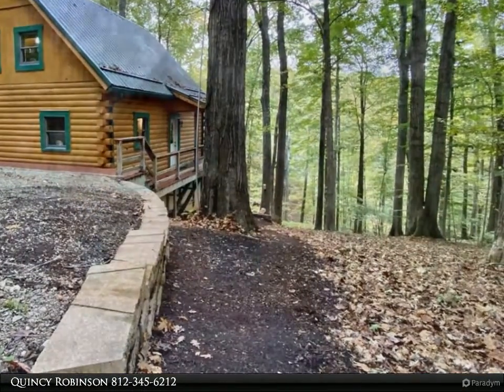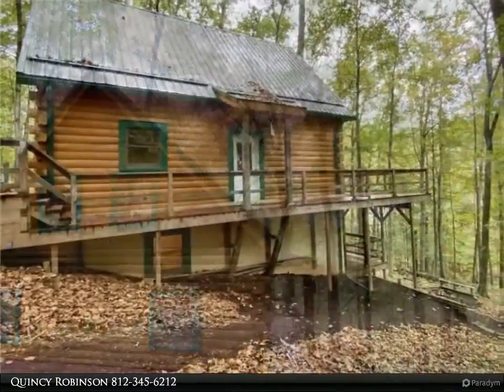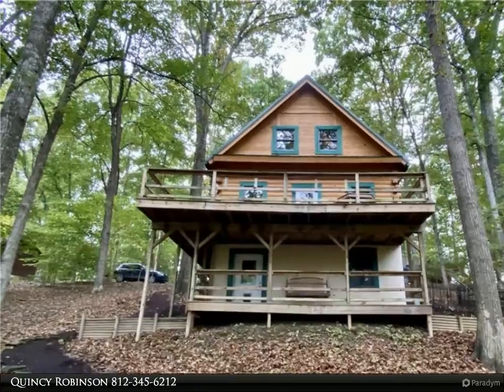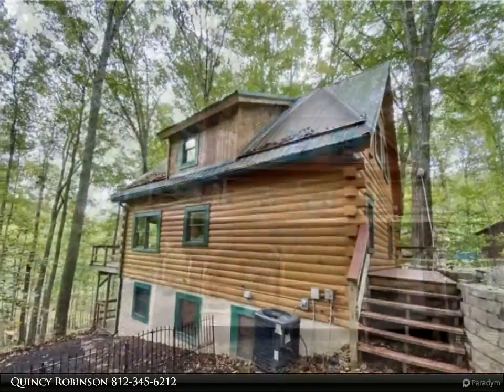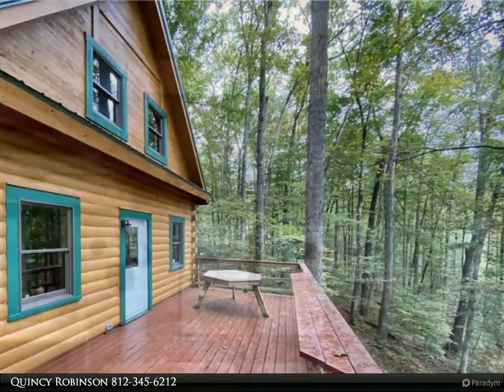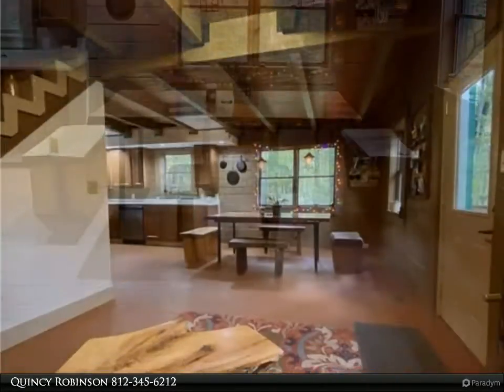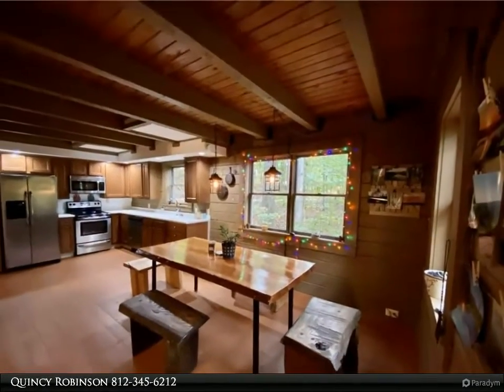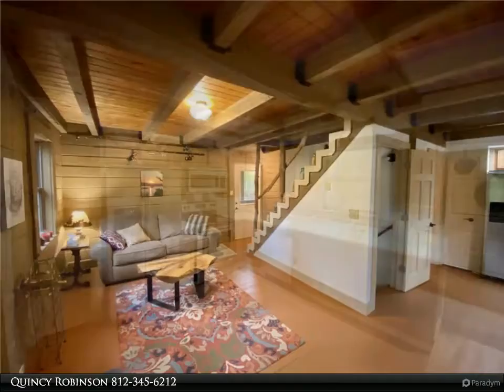Homes for Sale - 1575 Curly Shingles Road, Nashville, IN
1575 Curly Shingles Road
Nashville, IN 47448

Enjoy the peace and quite in this well maintained 3 bed 2 bath cabin just outside Nashville within minutes from town. Hardwood floors on the top two levels, large warp around decks for you to enjoy coffee and the solitude you find with this property. Walk out basement with a bonus room and separate utility room/ workshop. Newer stainless steel appliances, updated electric, plumbing and hvac makes this home ready for you to move in and enjoy. Sale includes 3 lots totaling 2.27 acres. Furniture in the home is not included in the sale.

Presented By:
Quincy Robinson, Carpenter Realtors